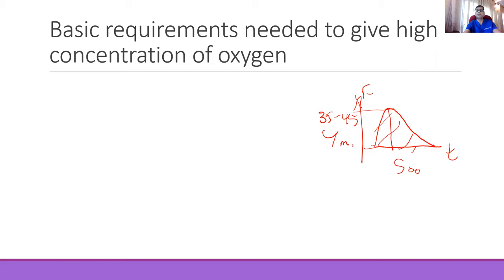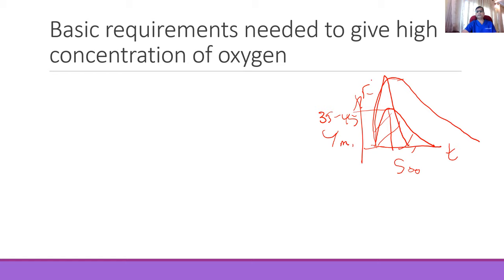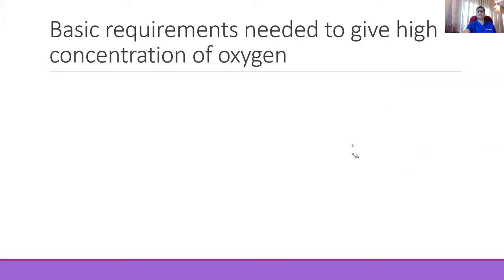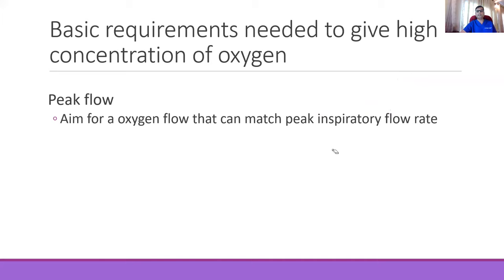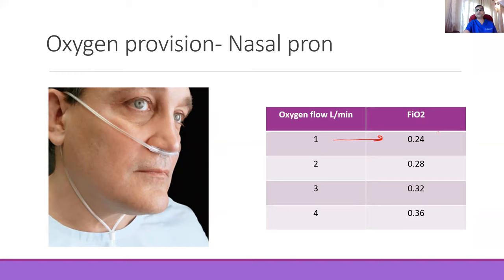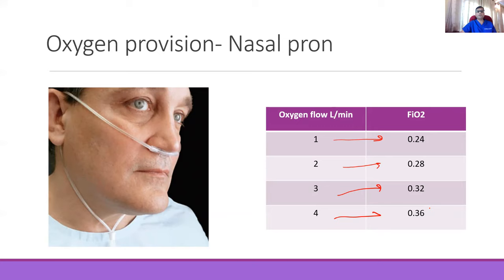Oxygen Therapy Essentials by Dr. Chandana Karunarathne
Just listen to the first 30 seconds to figure out whether you need to watch this video.
I created this videos for you to troubleshoot oxygen providing devices with confidence when they are not working as intended in your mind. Here I have basically concentrated on how each devices (nasal pron, face mask, non-rebreather bag mask (NRBM), high flow nasal canula (HFNC) and Venturi masks work and how to select each device in each situation.